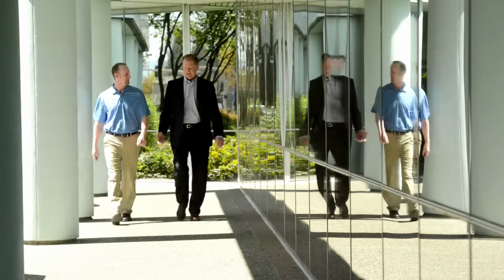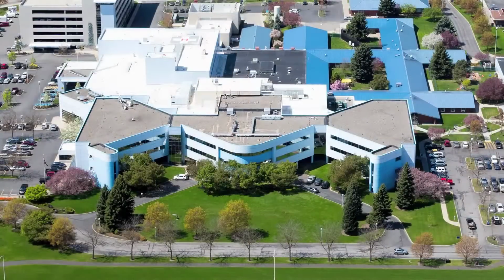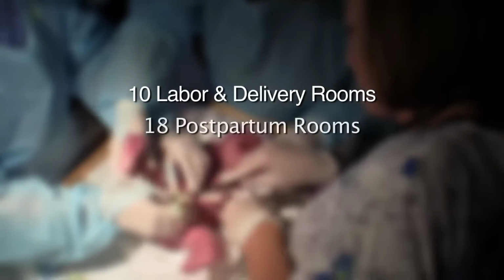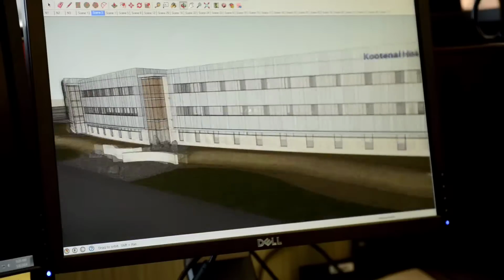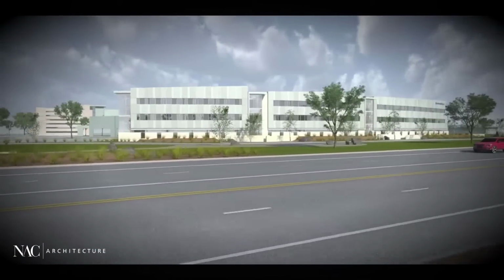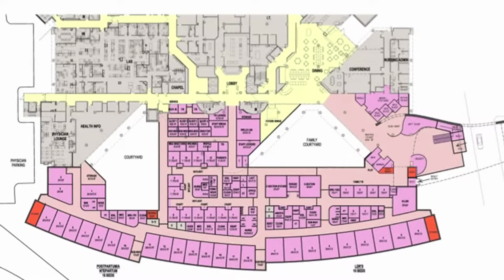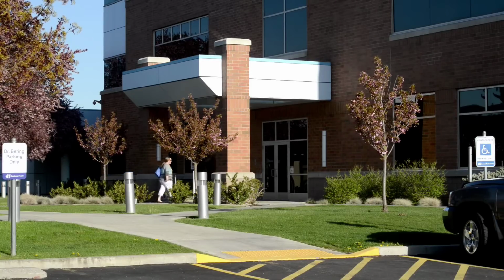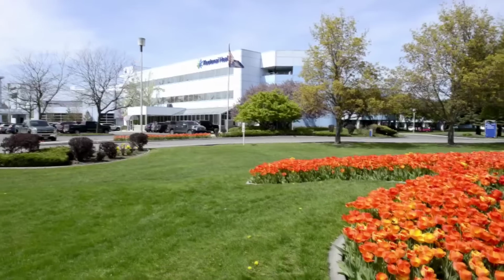Kootenai Health Expansion Project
Kootenai Health is building a 3-story expansion set to open in early 2016.